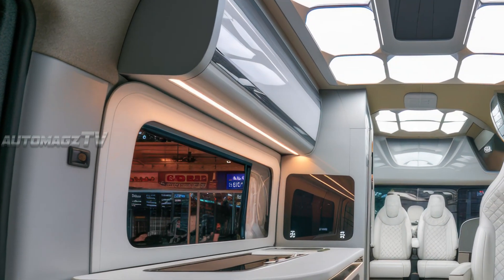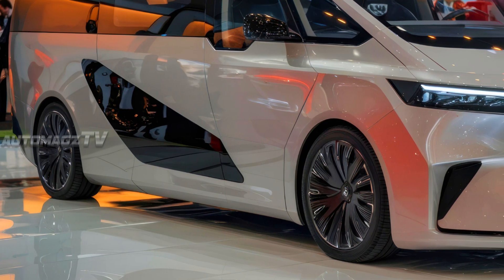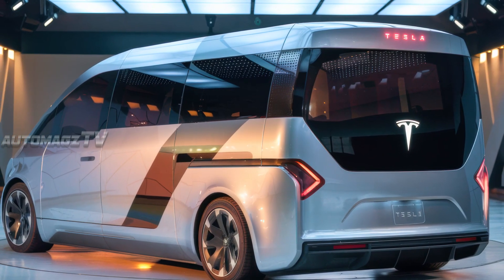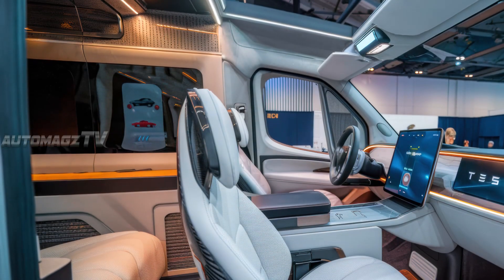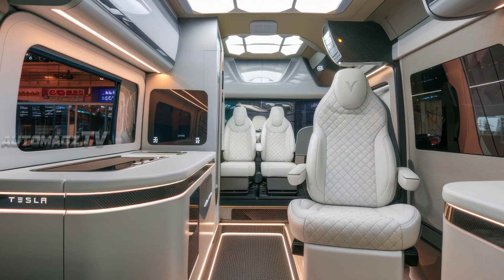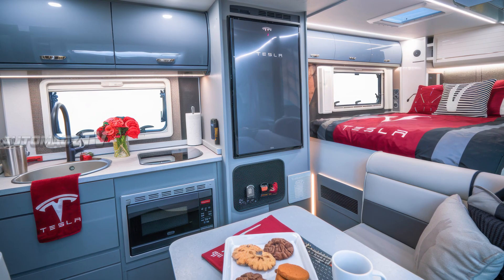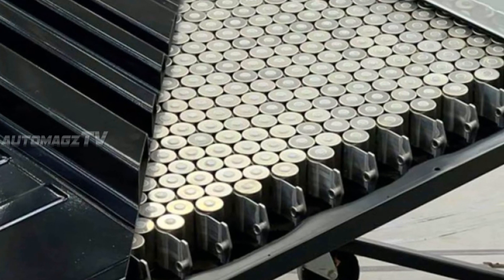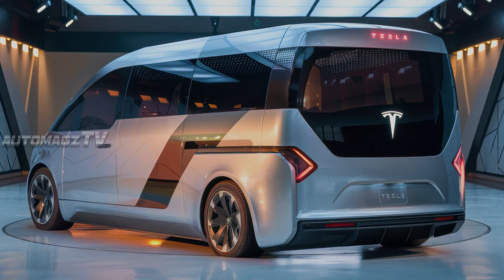New 2026 Tesla Motorhome: The Future of RV Travel is Here!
Tesla has officially entered the RV market, and the 2026 Tesla Motorhome is set to redefine luxury travel with its futuristic design, cutting-edge technology, and all-electric powertrain. Whether you're an adventure seeker or an eco-conscious traveler, this motorhome is designed to take your road trips to the next level!

🔍 What to Expect in This Video:✅ Sleek and Aerodynamic Exterior – Inspired by Tesla’s signature design, this RV features a smooth, grille-less front, a full LED light strip, and a panoramic windshield for an expansive driving view.✅ Smart, High-Tech Interior – A minimalist cockpit with a 17-inch touchscreen, voice-activated controls, ambient lighting, and premium sustainable materials make this a home on wheels.✅ Luxury Living Space – Enjoy a spacious lounge, fold-out OLED TV, noise-canceling tech, and an innovative queen-size smart bed with a panoramic skylight for stargazing.✅ Fully Functional Kitchen – Featuring a smart induction cooktop, Tesla-powered fridge, built-in air fryer, and purified water system—perfect for gourmet meals on the go.✅ Unmatched Battery & Performance – The 250 kWh battery delivers 500+ miles of range, with solar panel arrays extending efficiency. Tesla’s dual-motor AWD system ensures smooth handling and incredible torque for long trips.✅ Self-Sustaining Energy System – The bi-directional charging port allows the RV to share energy with a home or another Tesla vehicle, making off-grid living more practical than ever.

💰 PRICE & RELEASE DATE:💵 Estimated starting price: $150,000 - $200,000 (varies by model & features).📅 Expected release: Late 2025 – Early 2026, with potential pre-orders beginning mid-2025.

📢 Would You Buy the Tesla Motorhome?This game-changing electric RV is designed to revolutionize how we experience the open road. ⚡🌎